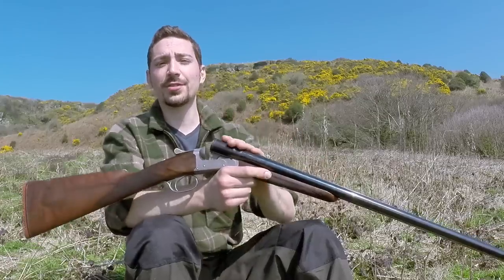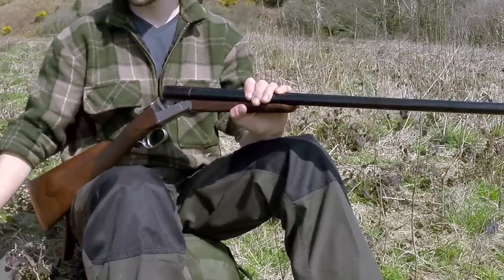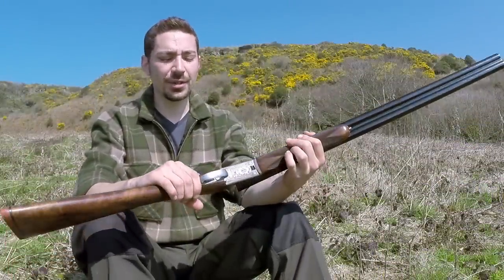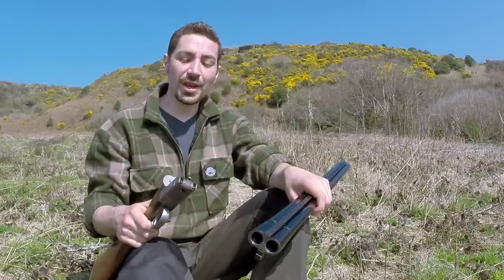Bushcraft My Shotguns & Hunting Gear